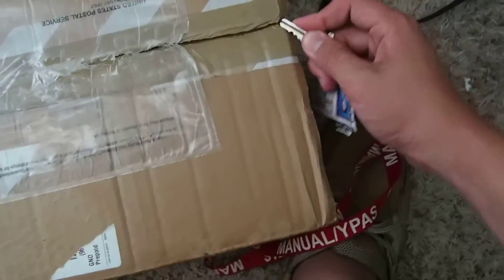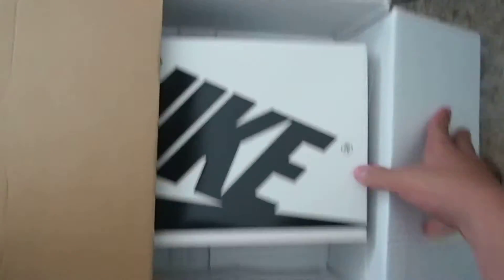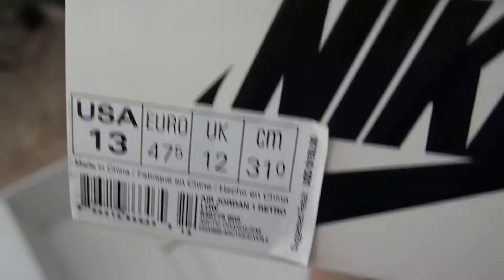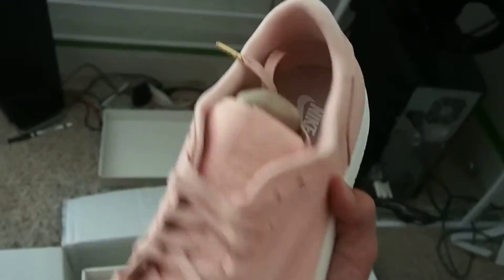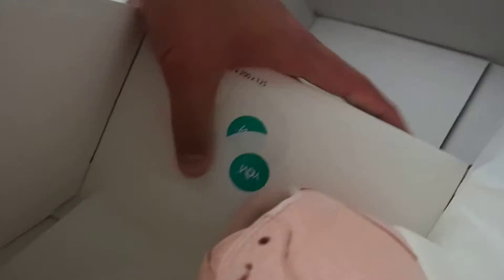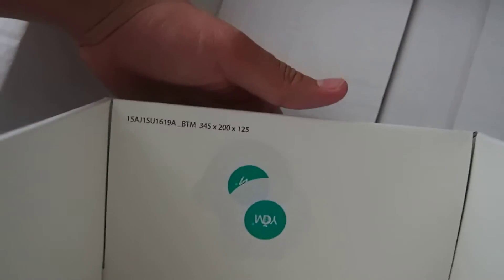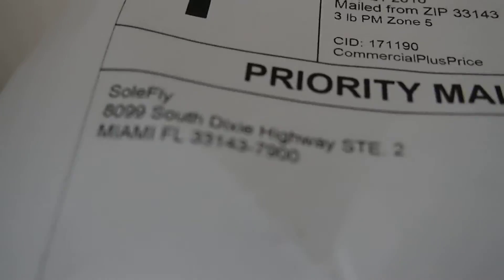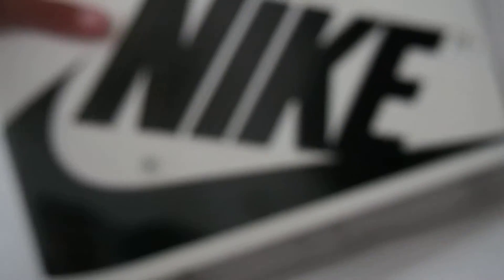Unboxing Jordan 1 Low Swooshless 'Artic'/'Pink'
Hey guys!

In this video I'm unboxing Jordan 1 Low Swooshless. They are nice looking in my opinion!